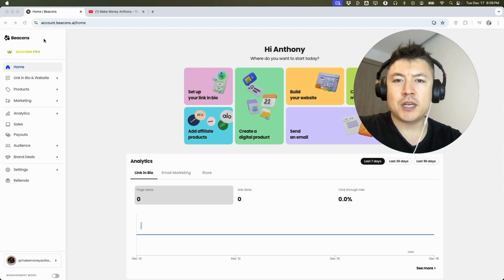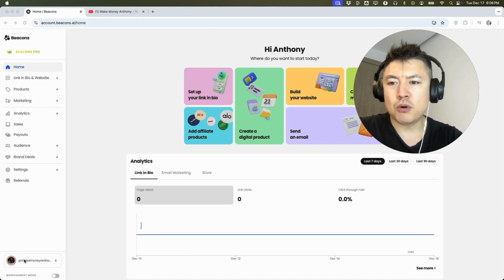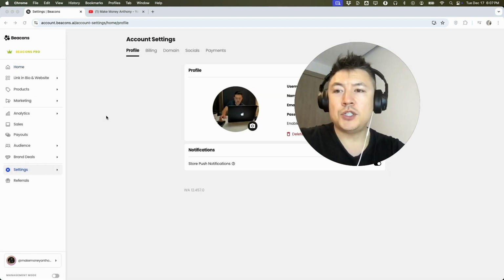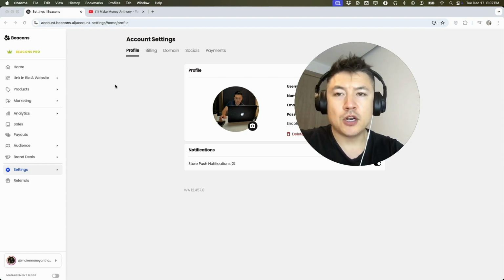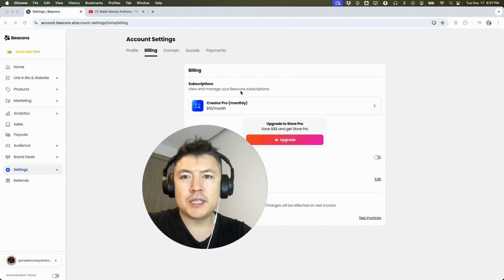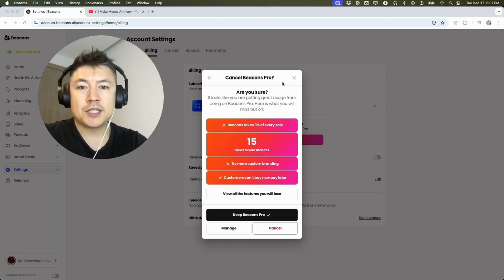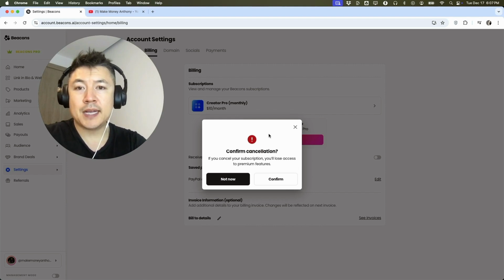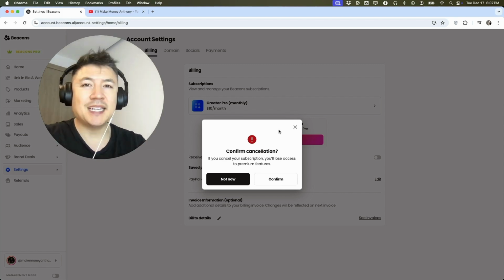✅ How To Cancel Beacons ai Paid Subscription 🔴